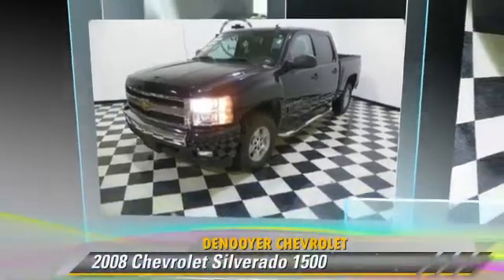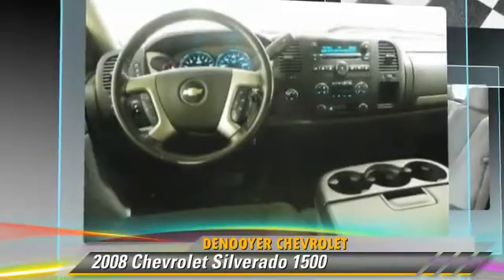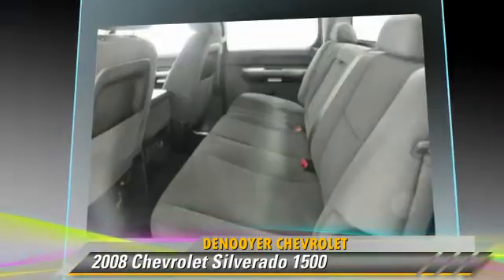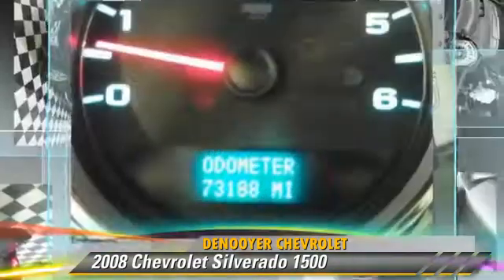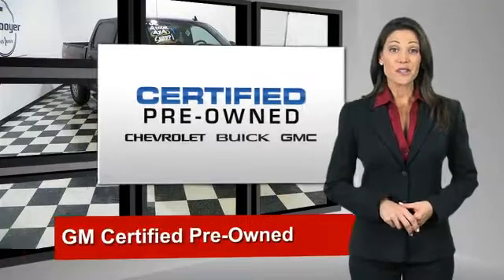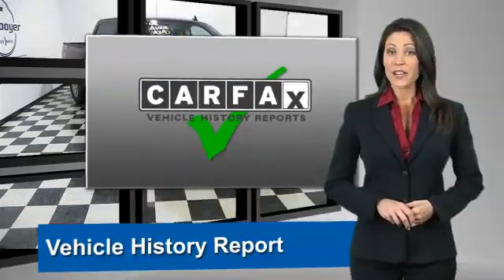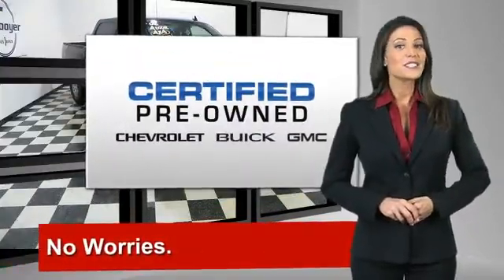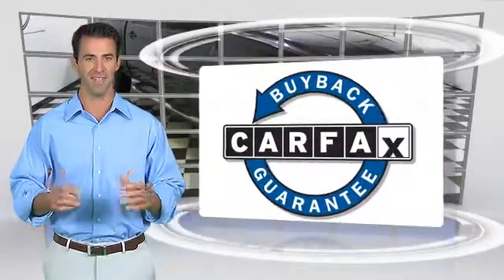DeNooyer Chevrolet, Used Albany NY NY 12205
DeNooyer Chevrolet

[DFIN:3:2313130:I:3075:E5DF7ABC:3afc5bc6d61cb54a773029b173adbca5]